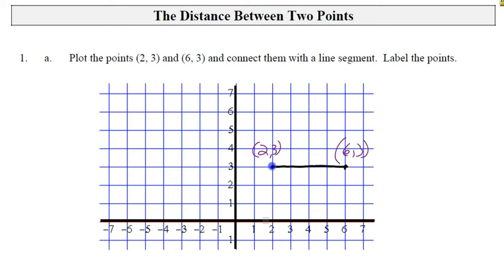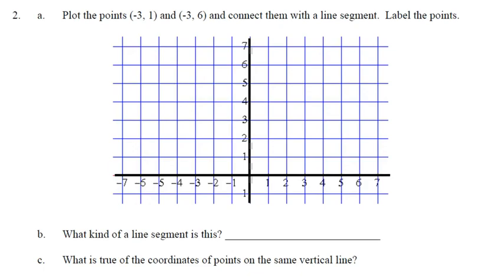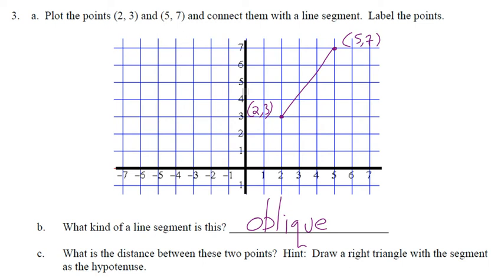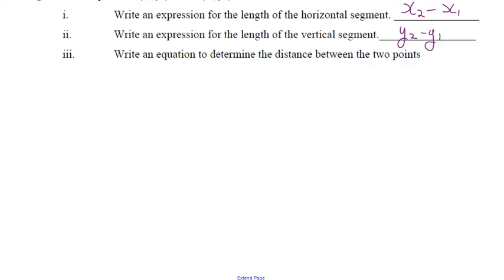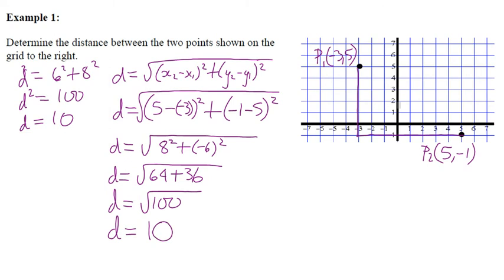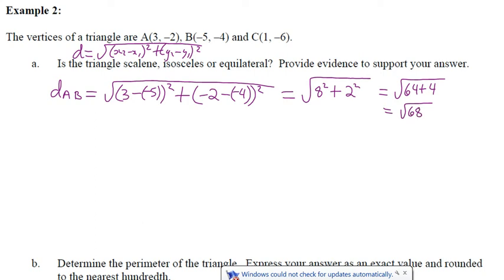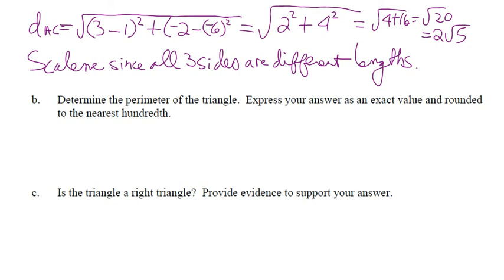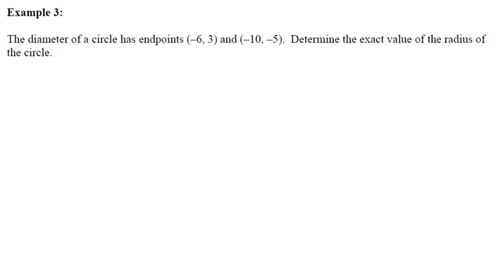The Distance Between Two Points